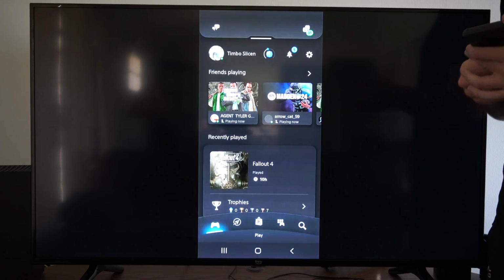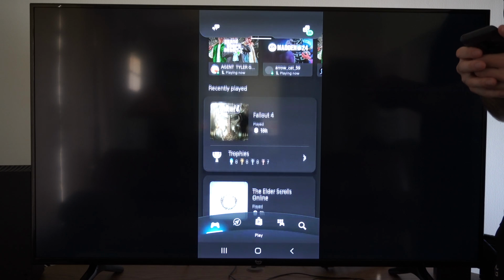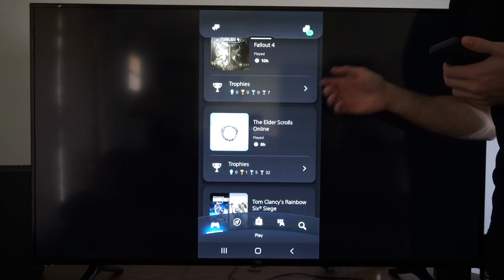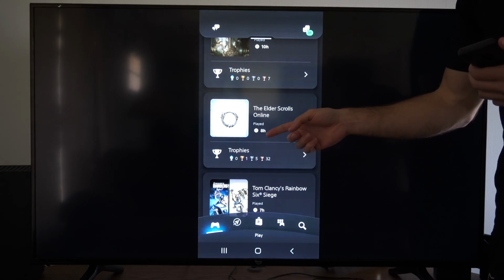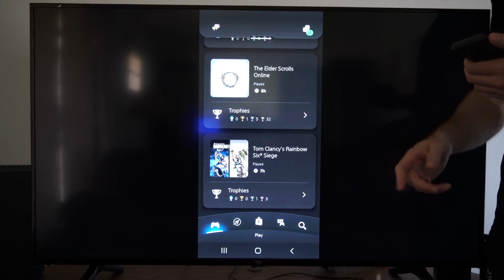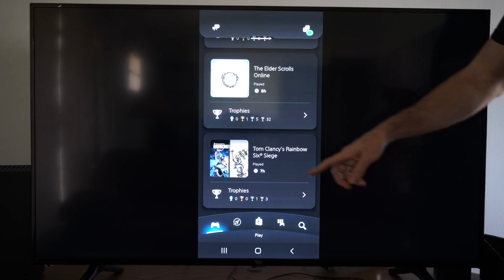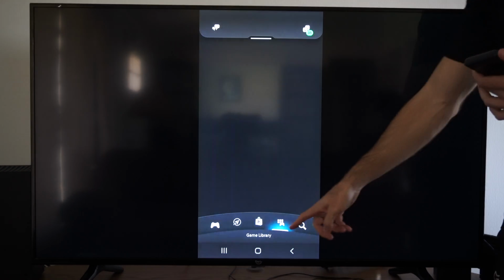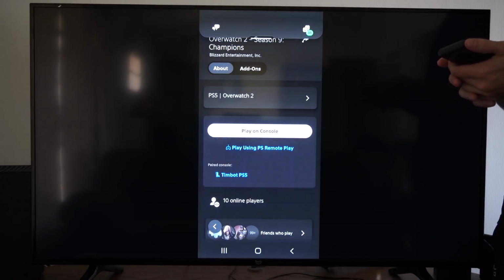How to Find the Hours Played on Games using PS APP on Phone (Playstation Tutorial)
To check the hours you’ve played on PlayStation games using the PS App on your phone, follow these steps:

Download and Install the PS App: Get the PlayStation App from the App Store (for iOS) or Google Play Store (for Android). Sign in using your PlayStation Network account.

Access Your Profile: Once signed in, navigate to the “Profile” section within the app.

View Your Games: Scroll down to find the “Games” section. Here, you’ll see a list of your recently played games.

Select a Game: Choose a game from the list to view detailed information, including the hours played.

Keep in mind that as of now, the PS App does not display playtime data, so you’ll need to check the hours played directly on your console